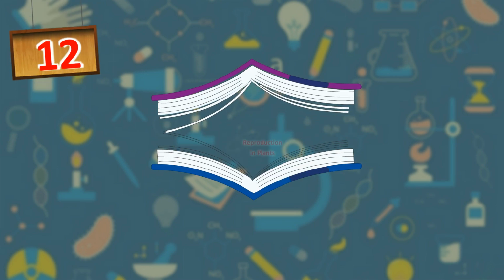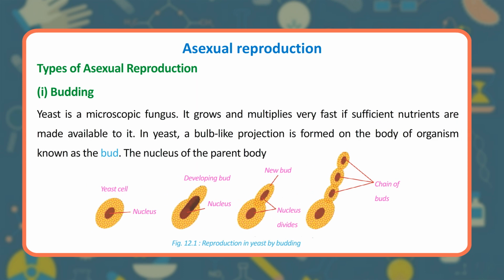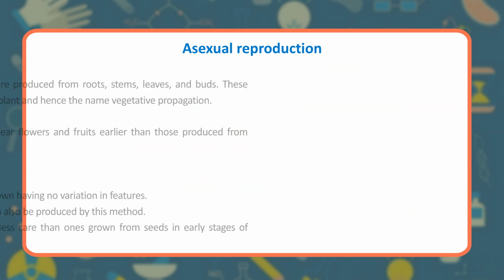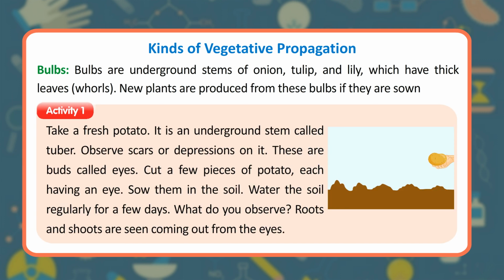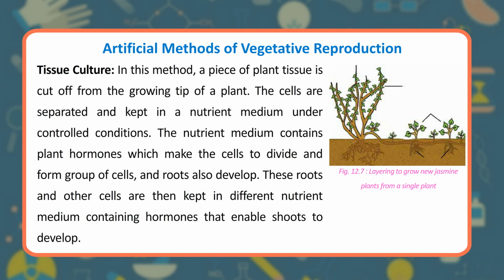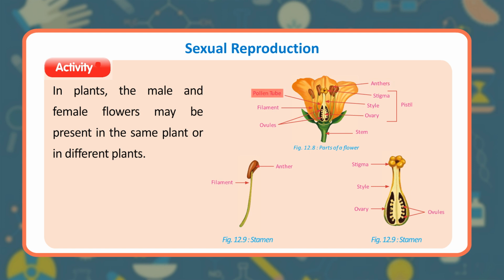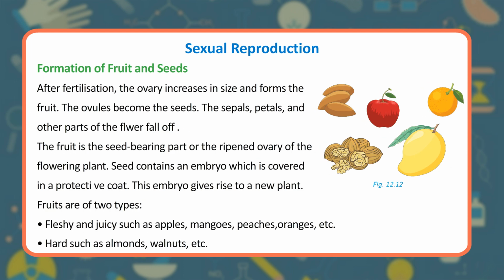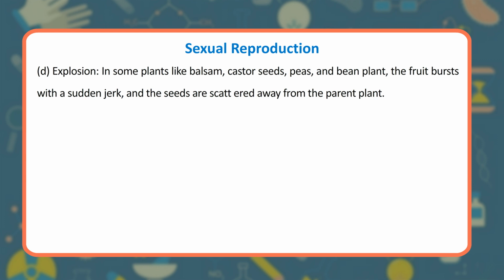Chapter- 12 II Reproduction in Plants II Book-7 Explorer science